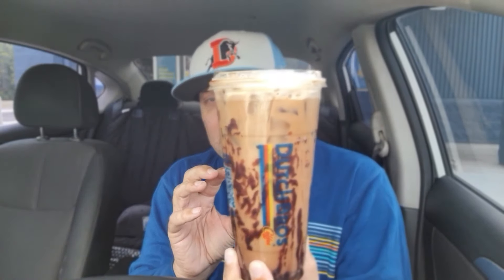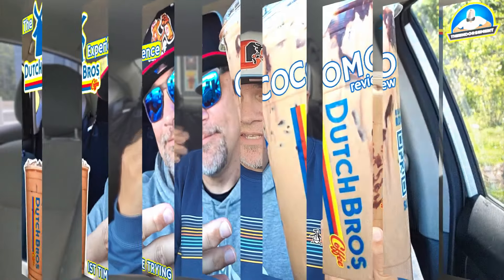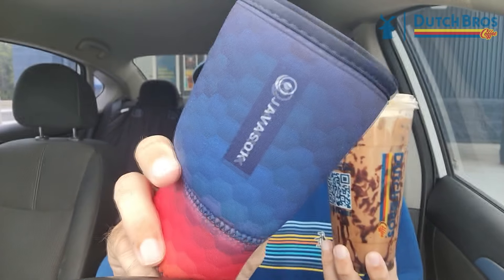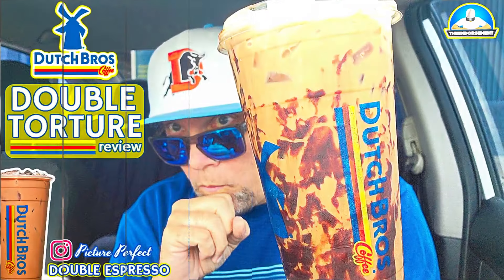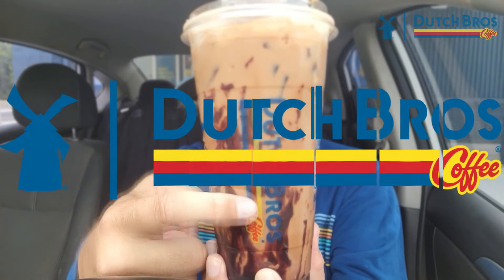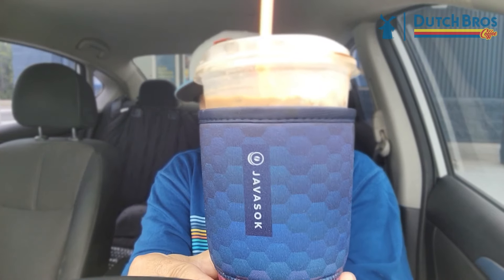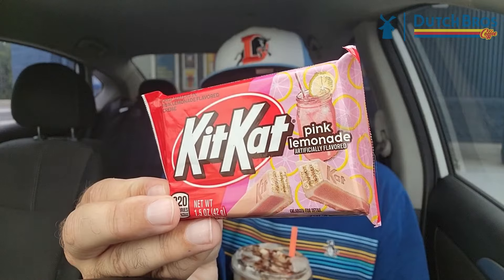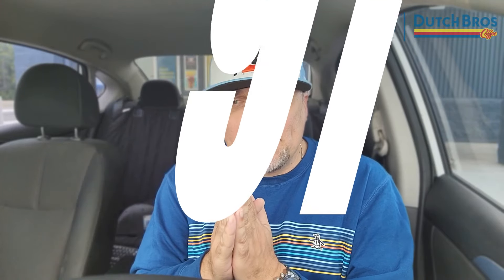Dutch Bros® Picture Perfect Double Torture Review! 👦👨‍🦰☕☕ | 2X Espresso | theendorsement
Today I review the Picture Perfect Dutch Bros Double Torture! ($6.79)

Double the espresso, double the energy. Double down with Dutch Bros' Double Torture®. A delicious blend of our bold espresso paired with vanilla syrup, chocolate milk and an extra double shot of espresso, plus whipped cream! Enjoy hot, iced, or blended!

This sounds like JUST the pick me up I need in the morning on some days! But do I ENDORSE it?  Please watch and find out.

0:00 - INTRO - Dutch Bros® Double Torture Review!